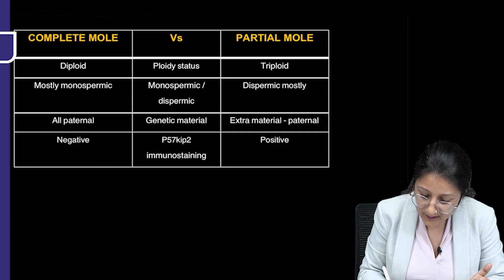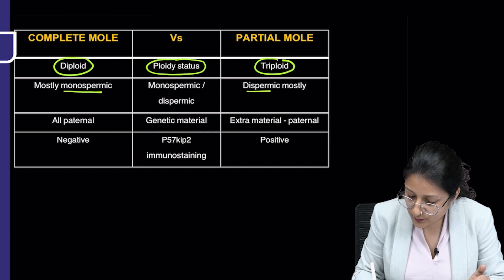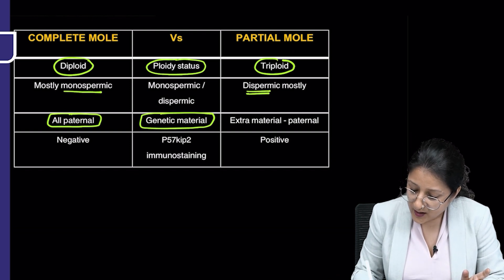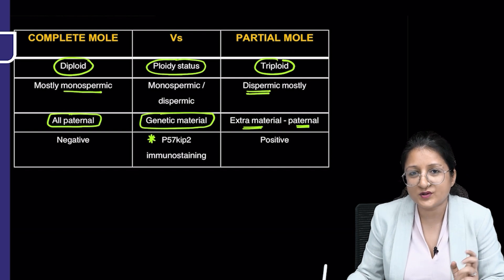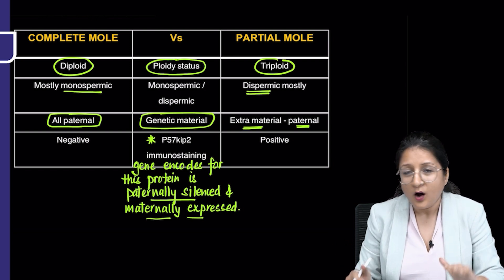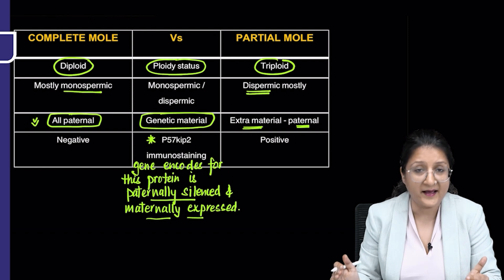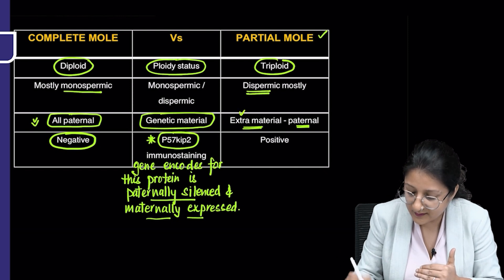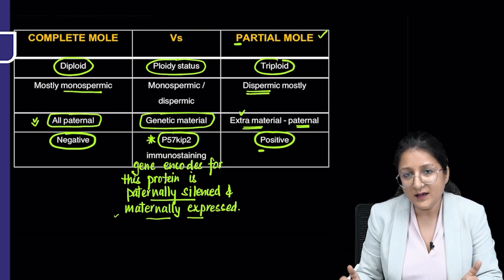"Complete Vs Partial Mole" by Dr. Shonali Chandra | OBS-GYN Residency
📚 📢 Get ready to revolutionize your study experience with the launch of PrepLadder OBS-GYN Residency. Dive into Dr. Shonali Chandra's insightful discussion on "Complete Vs Partial Mole" in this concise video. Don't miss out on the expertise Dr. Shonali brings to the OBS-GYN domain. Watch till the end to enrich your understanding! 📚